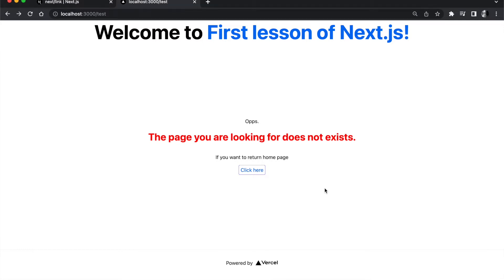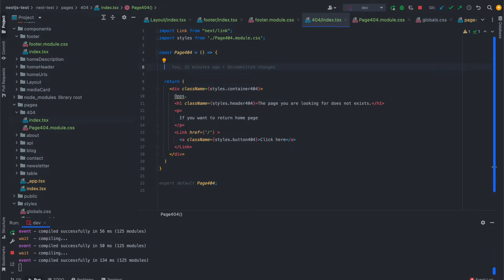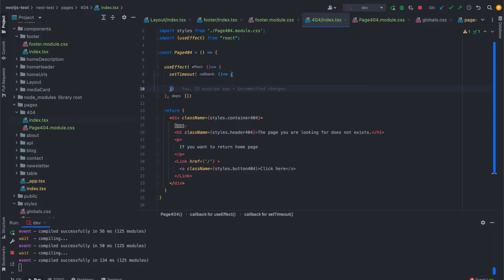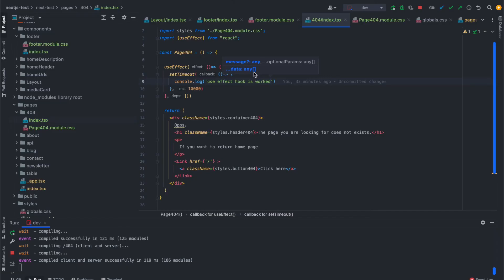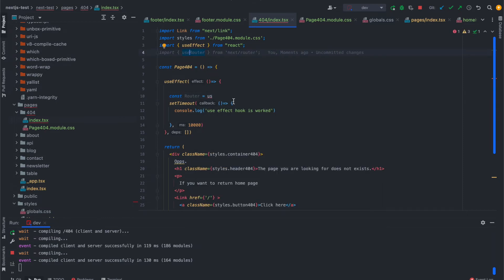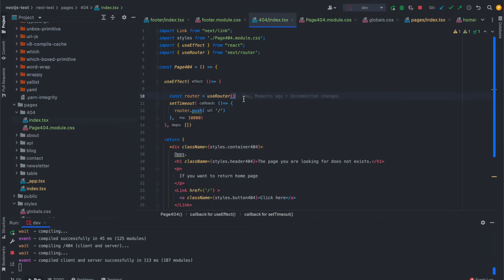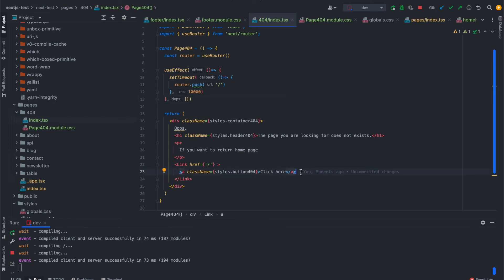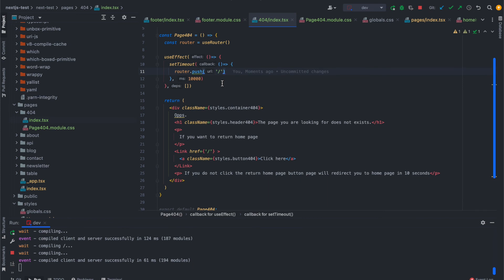Next.js Tutorial #10: Automatically redirect from 404 page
If you want to learn more about programming, please explore my free tutorials on medium

In this video, i will explain how to automatically redirect from 404 page

Please feel free to write if you experience any issues,